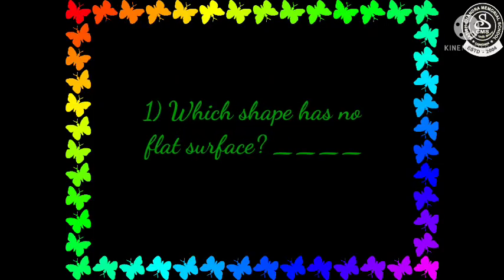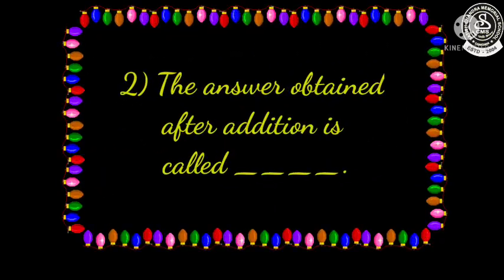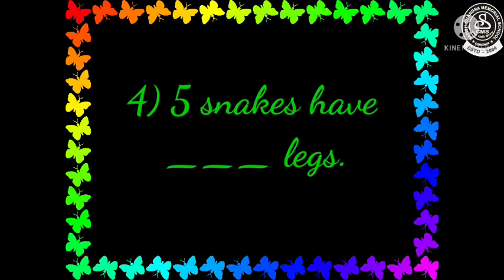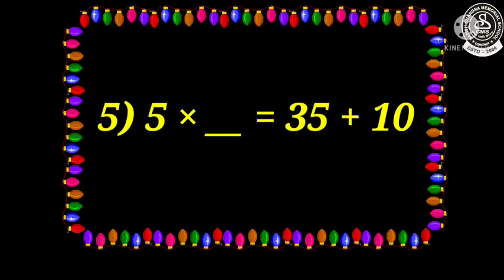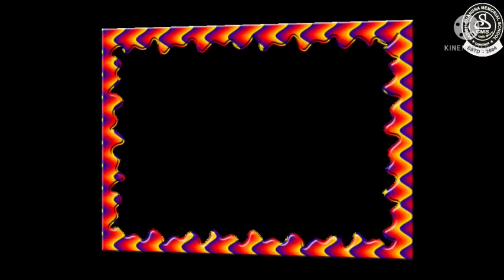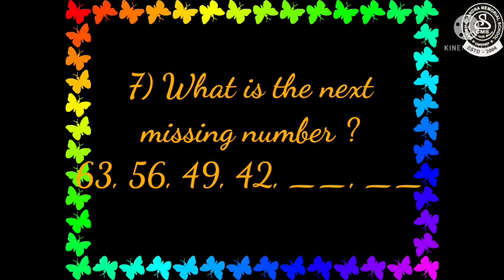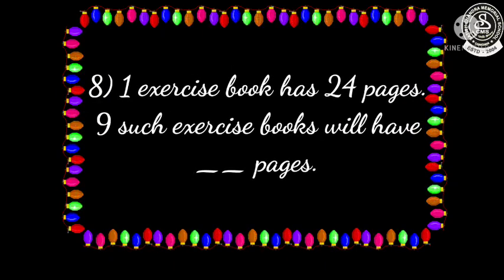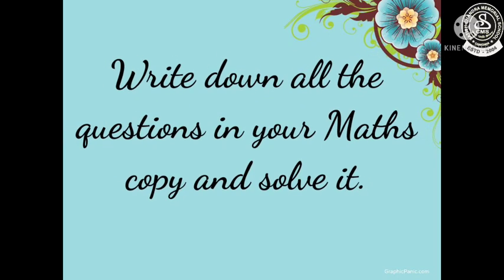Mental Maths ( part - 10 ) | Class 2 | CBSE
Try solve all the given questions in your brain.